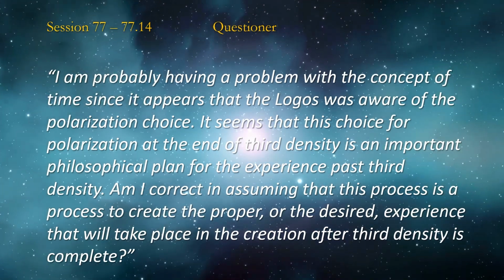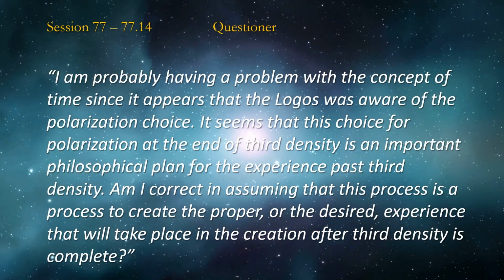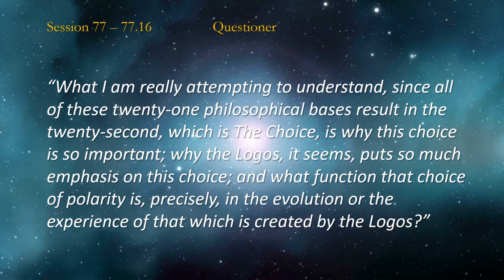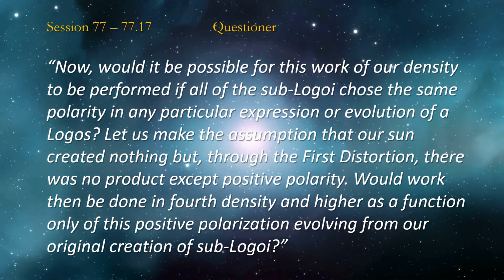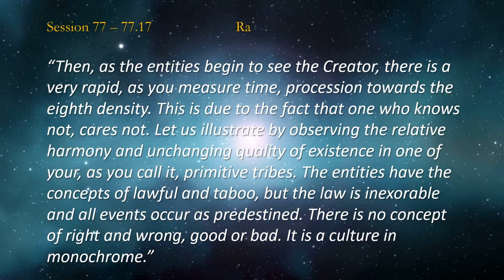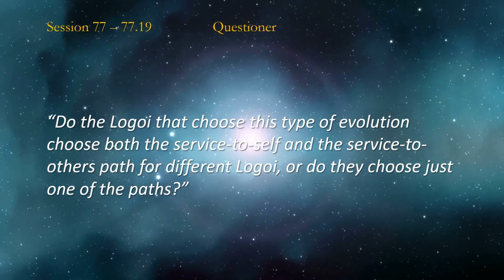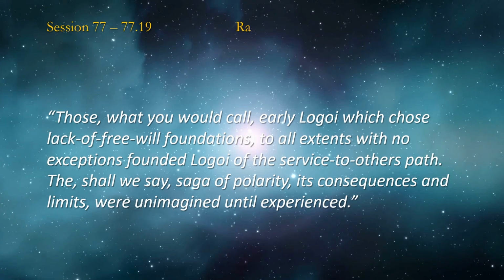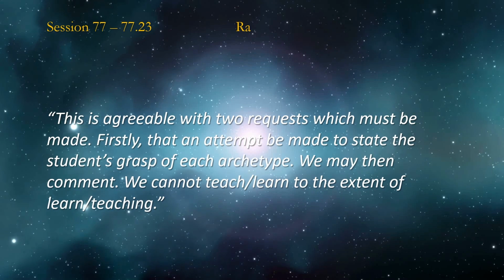THE LAW OF ONE ☥ SESSION 77 - Part 2 | The Most Desired Experience By The Creator is The Forgetting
Book a 1:1 call with me for mentorship 👉🏽 Follow my work 👉🏼

This work is my personal interpretation of the material, always find validation within yourself.

00:00 Introduction
06:15 Question 77.14
13:28 Question 77.15
22:43 Question 77.16
30:12 Question 77.17
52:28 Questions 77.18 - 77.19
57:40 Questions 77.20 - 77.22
1:05:25 Question 77.23
1:11:27 Question 77.24
1:19:30 Conclusion